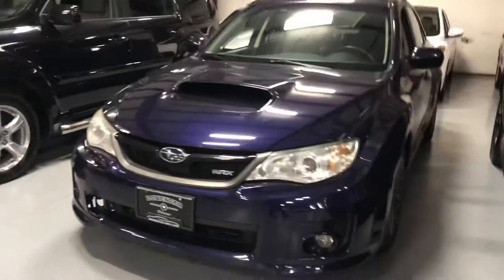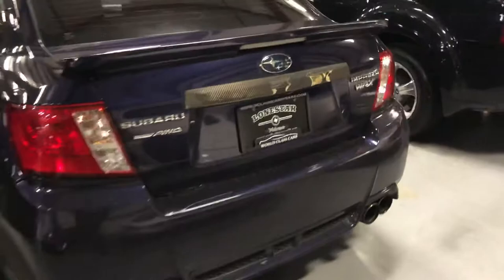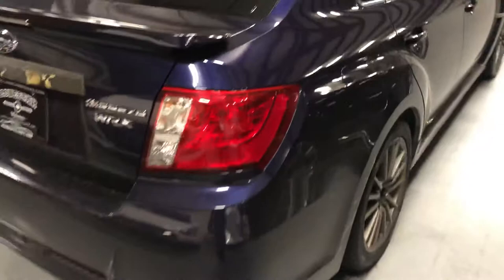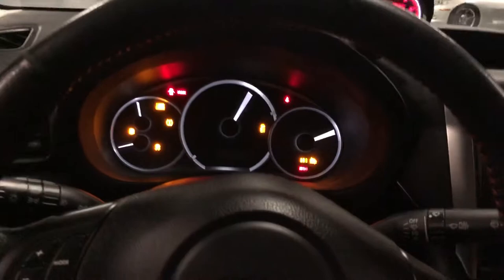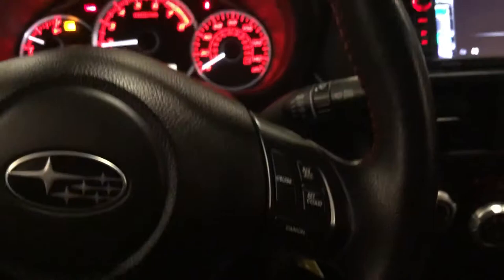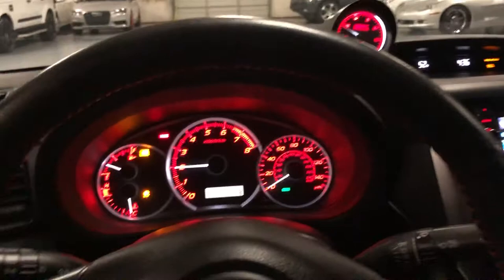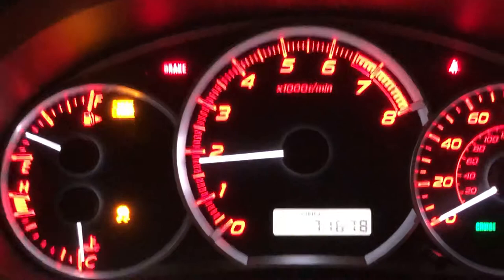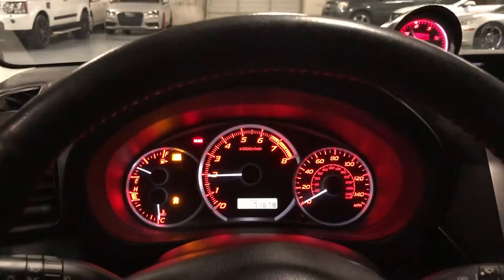2013 Subaru Impreza - Mike Trujillo- Worldclass Cars